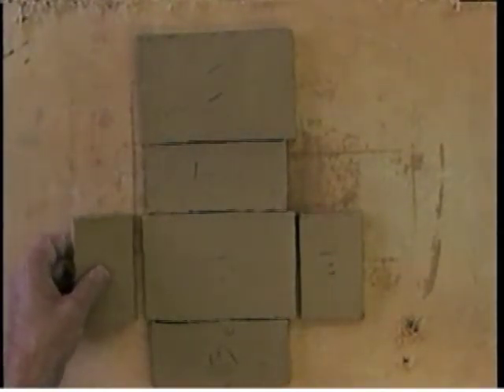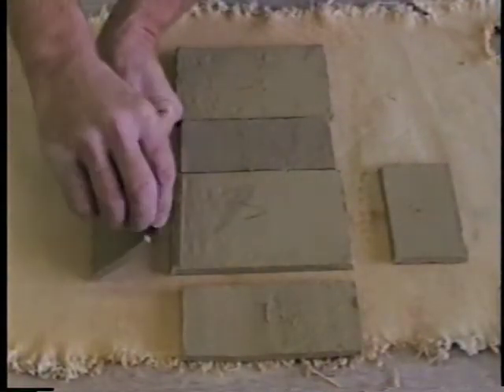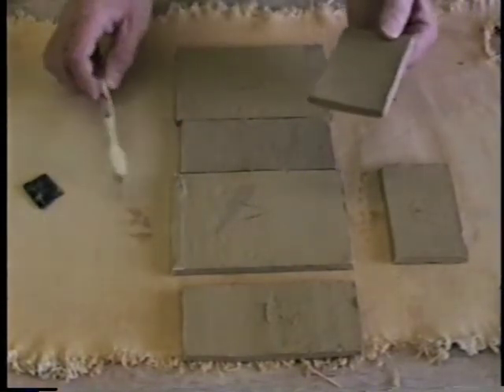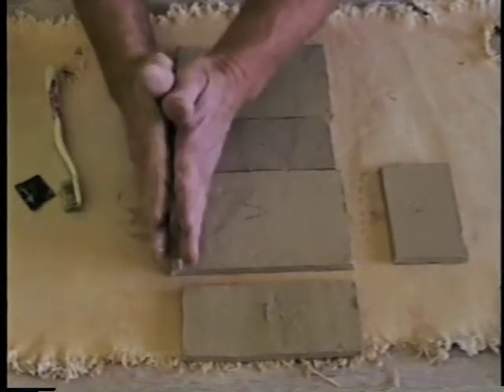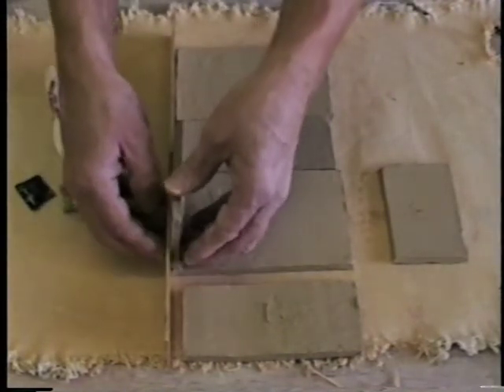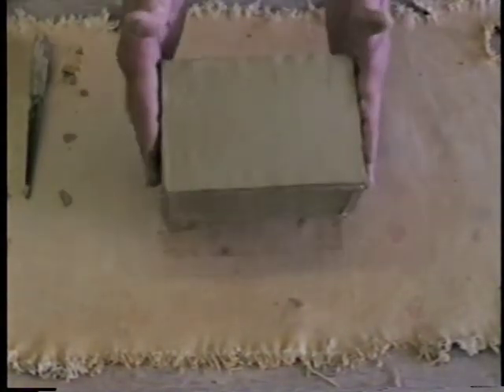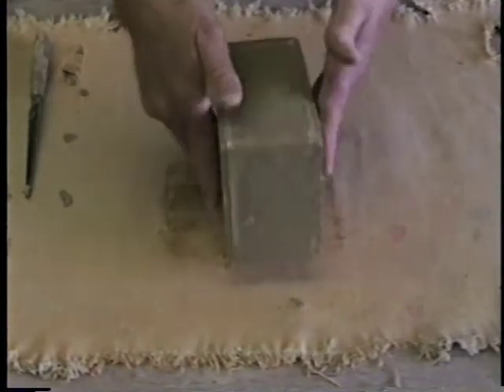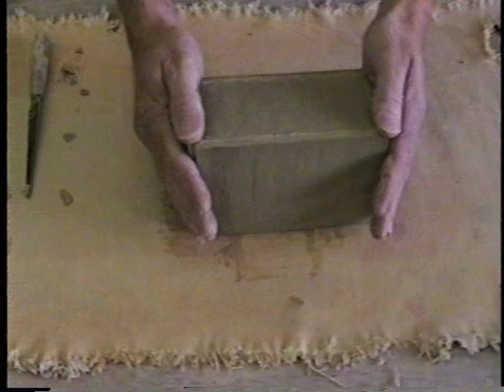Clay Box Preview High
to download the full video for only 99¢. Thirty-five year Art Education veteran Gary Benna's 18 minute video uses synchronized views to instruct the viewer on creating a clay cube of any size from a two dimensional drawing.